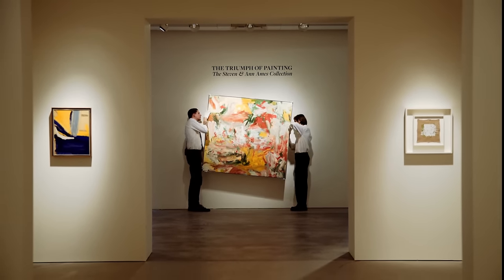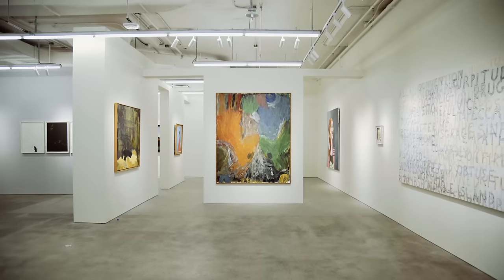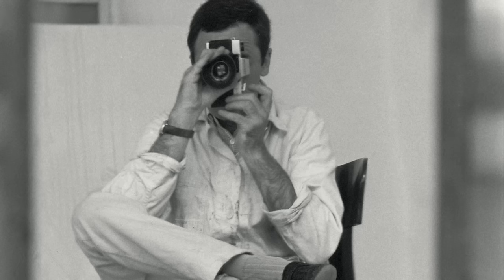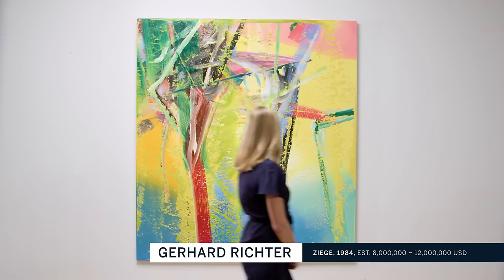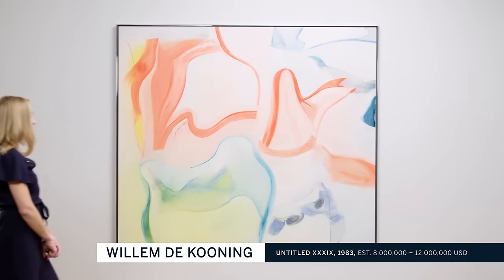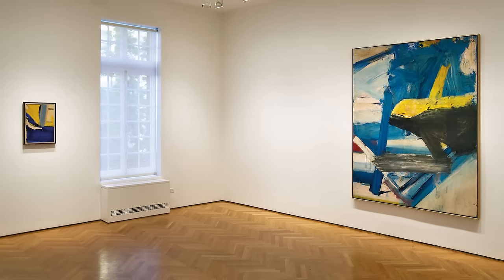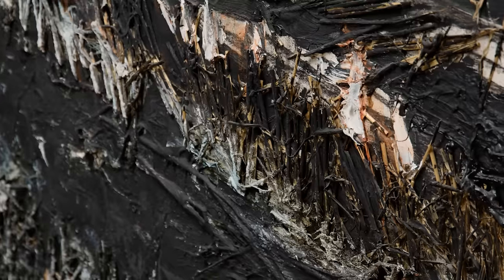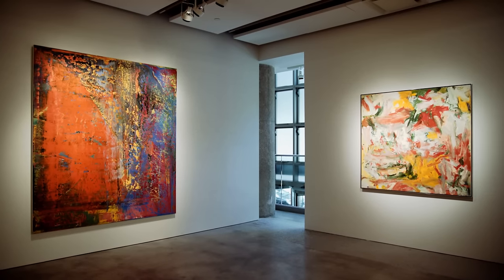The Triumph of Painting: The Steven & Ann Ames Collection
For more than 25 years, two deeply connected people searched for the best art of their time. Together, Steven and Ann Ames assembled masterpieces by Robert Ryman, Georg Baselitz, Willem de Kooning, Anselm Kiefer, Gerhard Richter and others with a keen and critical eye. Watch as Lisa Dennison, Chairman, North and South America, Amy Cappellazzo, Chairman, Global Fine Arts and Allan Schwartzman, Chairman, Global Fine Arts, discuss this remarkable collection of paintings, which leads Sotheby’s Contemporary Art auction on 17 – 18 November in New York.